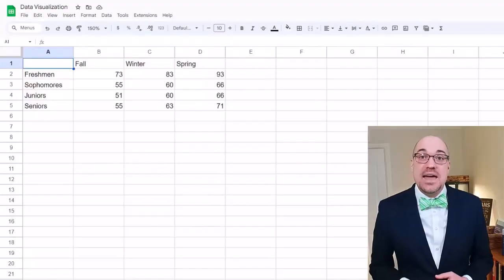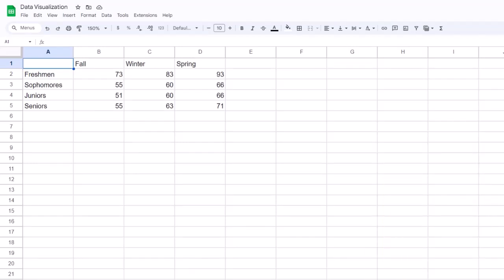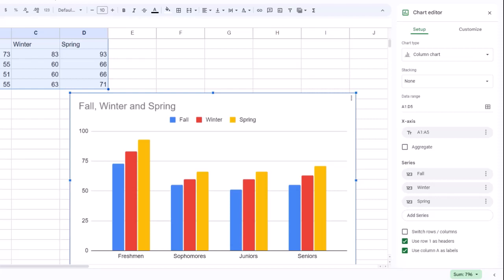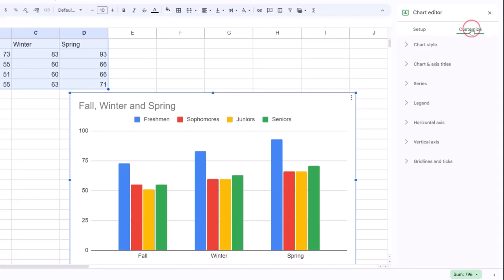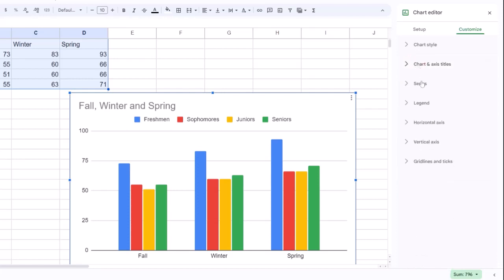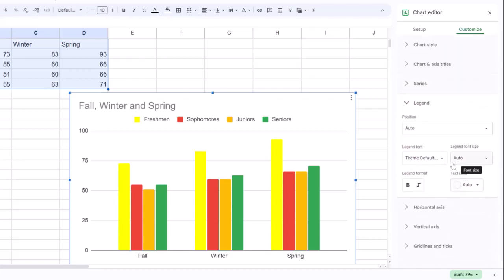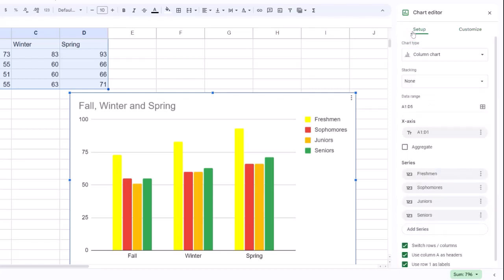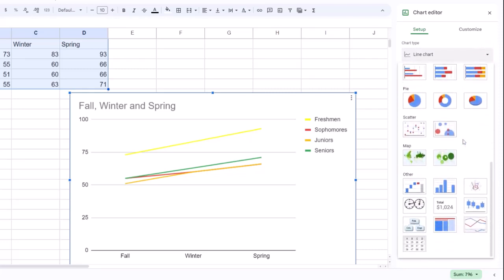Data Visualization for School Leaders: Rules That Make Charts Tell a Story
Most school leaders are drowning in data — but building a chart isn't the hard part. Making that chart actually mean something to a teacher, a parent, or a school board? That's where most principals struggle. In this video, Dr. Matthew Courtney breaks down the essential rules of data visualization and walks through a live demo in Google Sheets so you can build charts that communicate clearly and drive real decisions.

⏱ CHAPTERS
0:00 — Introduction: When Data Tells a Story
0:30 — What Data Visualization Really Is (It's Not Just Graphs)
1:00 — Rule 1: Know Your Audience
1:21 — Rule 2: Choose the Right Chart Type
1:48 — Rule 3: Eliminate Clutter
2:07 — Rule 4: Use Color Wisely (Including for Accessibility)
2:35 — Rule 5: Add Context With Annotations & Benchmarks
2:55 — Rule 6: Make It Interactive When Presenting Digitally
3:12 — Google Sheets Demo: Building a Bar Chart
3:50 — Customizing Your Chart (Colors, Labels, Legend & More)
4:31 — Converting to a Line Chart for Trend Data
5:10 — Key Takeaways

In this video, you'll learn:
✅ Why data visualization is about narrative — not just plotting numbers on a graph
✅ How to match chart types to what you're trying to communicate: bar for comparisons, line for trends, pie for proportions
✅ Why clutter is your biggest enemy — and what to remove from every chart before you share it
✅ How to use color consistently across multiple charts so your audience can follow the story instantly
✅ Why adding a reference line or benchmark transforms a chart from raw data into a decision-making tool
✅ How to build, customize, and convert charts in Google Sheets — including switching between bar and line formats in seconds

This is part of the Evidence Empowered Educator (E3) Method — translating peer-reviewed research into strategies you can use Monday morning.